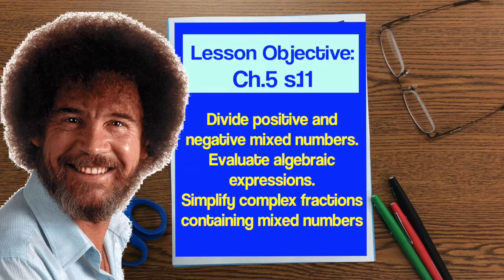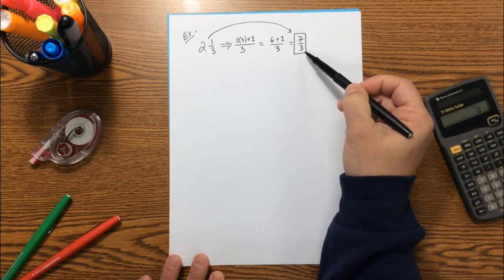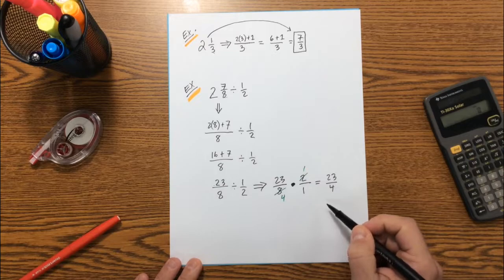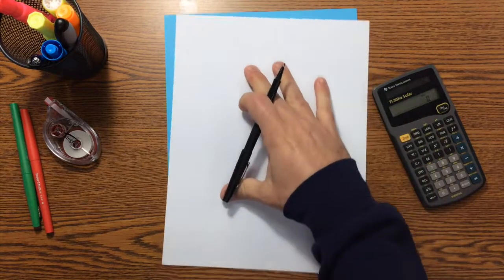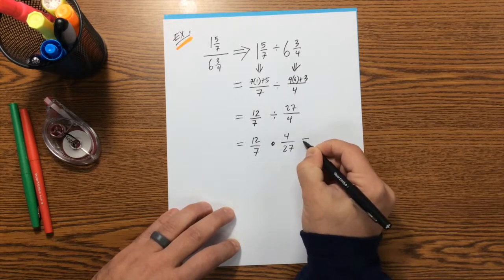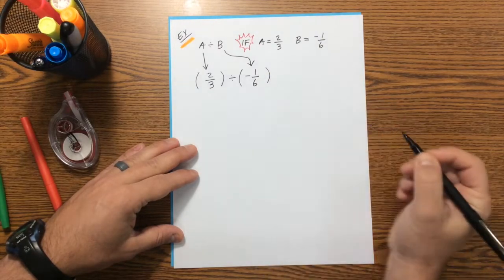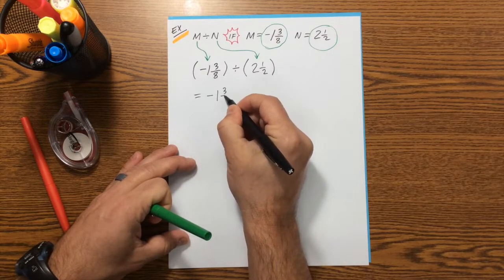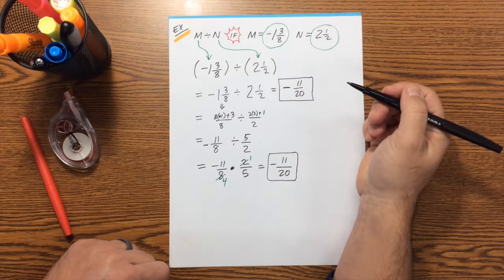7th Grade (5-11) Divide Mixed Numbers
This video is about 7th Grade (5-11) Divide Mixed Numbers